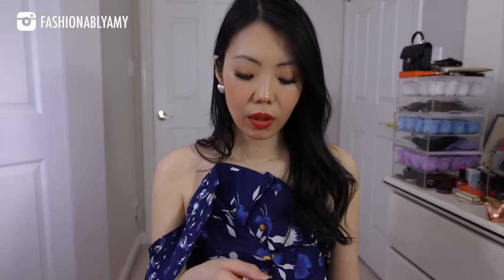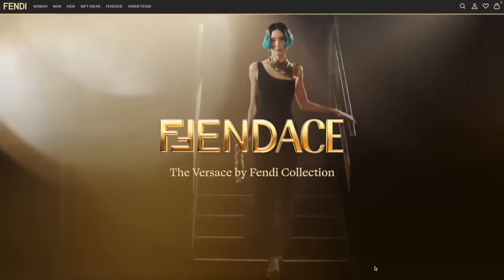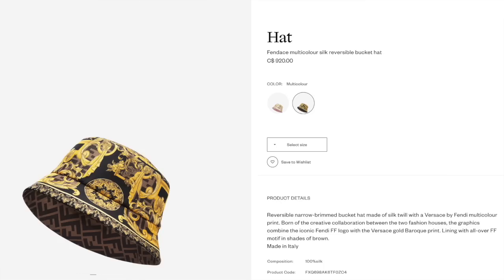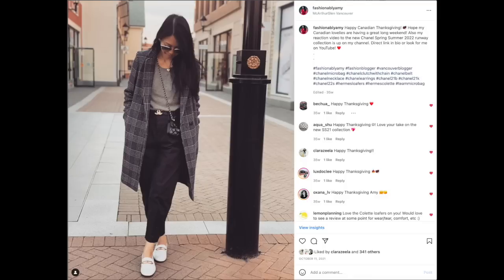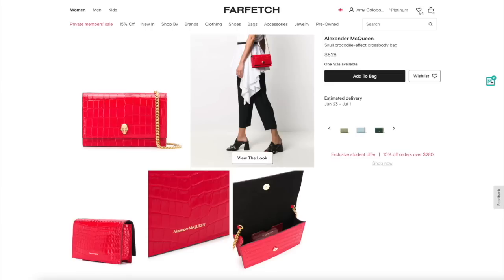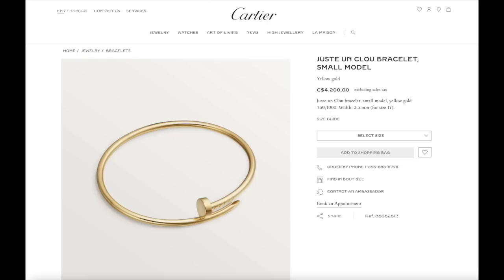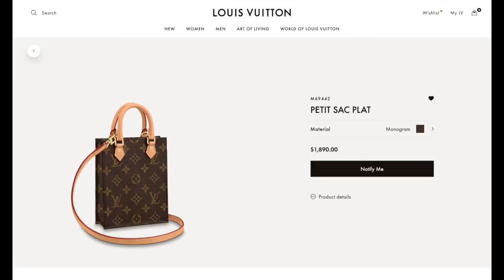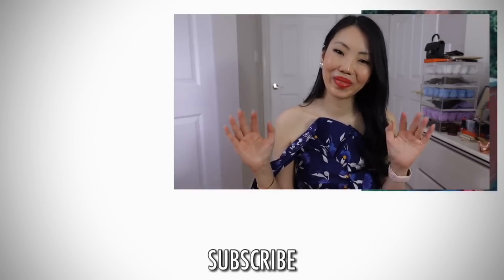Q&A Luxury Overwhelm, Chanel Classic Flap at Normal Price, Fendace Collection & More! FashionablyAMY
Time for another Q&A from what I think about the Fendace collection to which Chanel bags I prefer if I could only pick one!

❤️MENTIONED

❤️LUXURY SALES

❤️LINKS / CODES

JEWELRY
idyl Diamond Jewelry Code FASHIONABLYAMY10

❤️POPULAR REVIEWS

📬 MAILBOX:
RPO Oak
Vancouver BC V6M 0A9
Canada